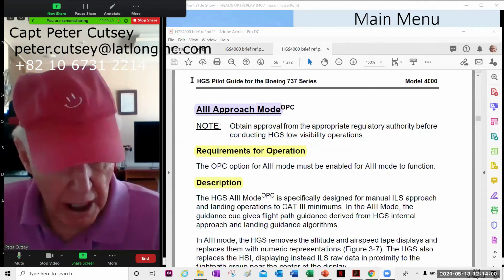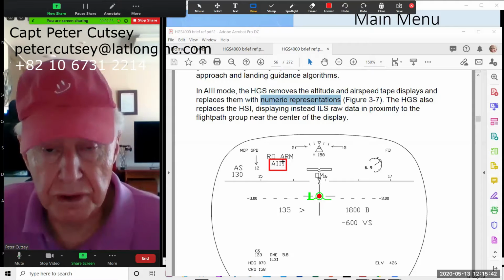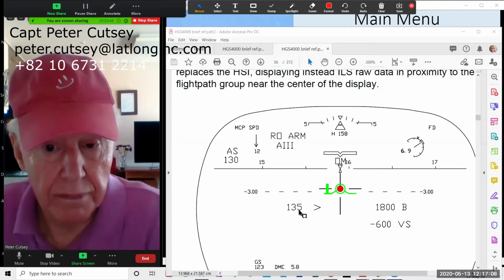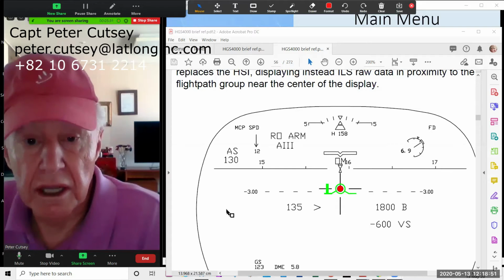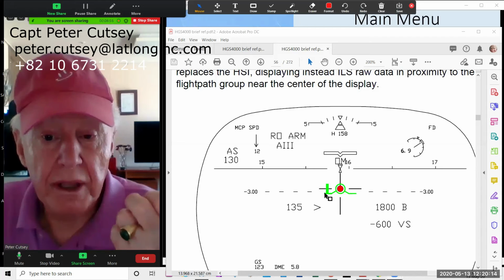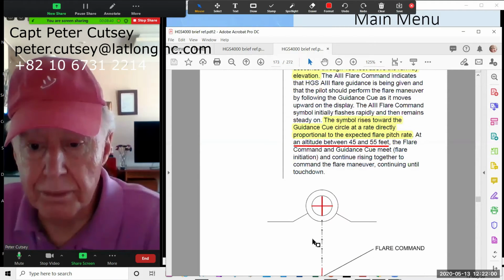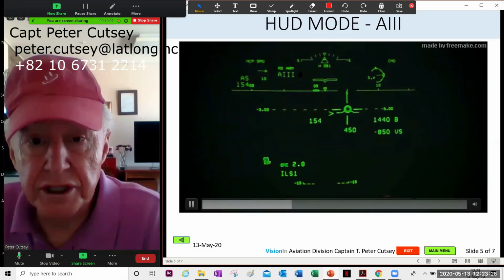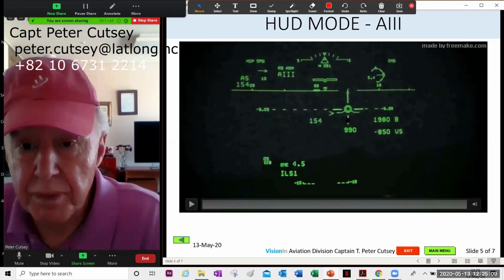HUD AIII MODE part 1 (12 mins)